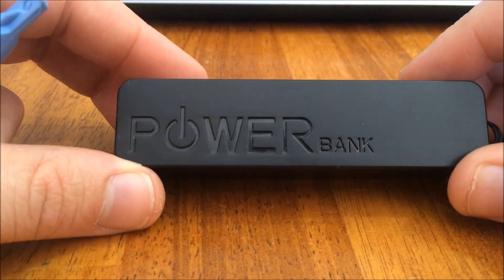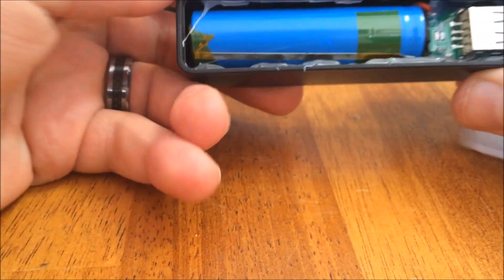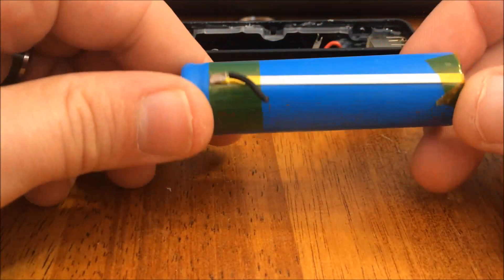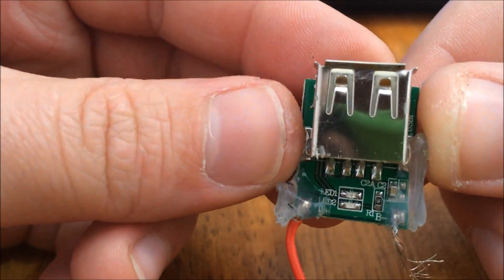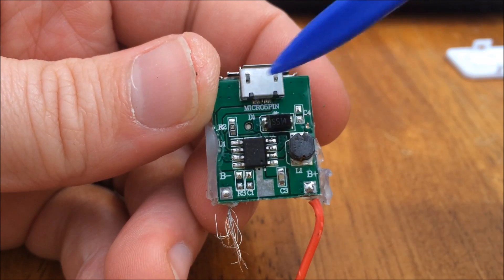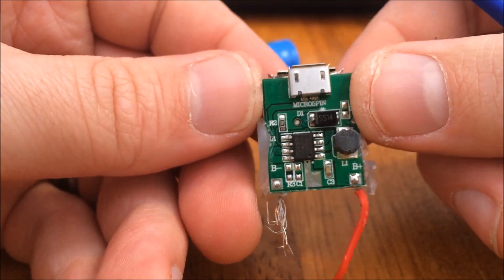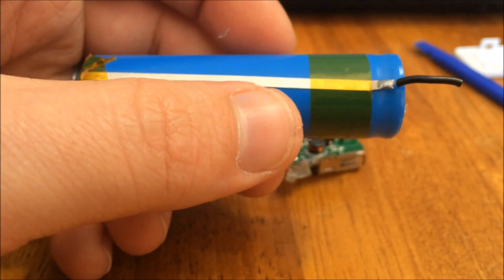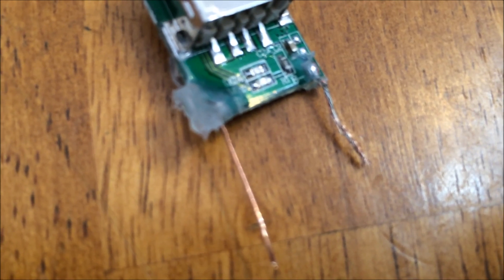Dollar Store Power Bank Teardown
I decided to rip apart my Power Bank from our local Dollarama and see what made it work. Looks like there really isnt a lot to this. The circuit board seems to have two chips on them, and two LEDs. One chip for the LED ROM, and one chip to disconnect the circuit if it was shorted.

The wire going to the battery were copper, and the other seemed to be an aluminum/copper threaded mix. There is also lots of glue-gun glue keeping everything inside.